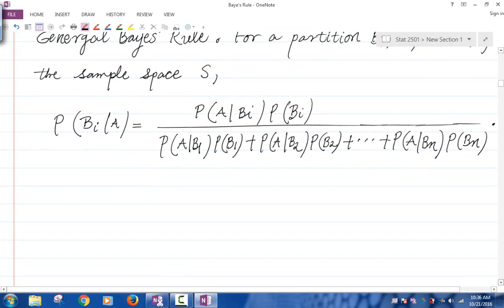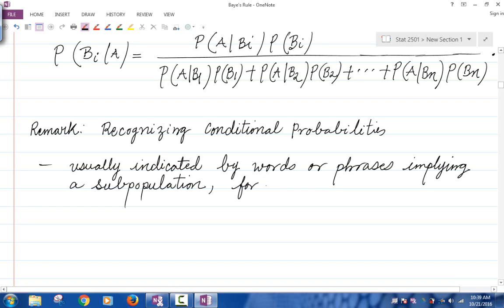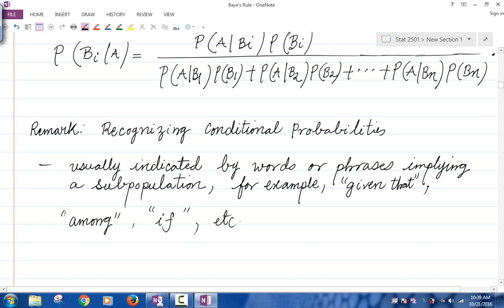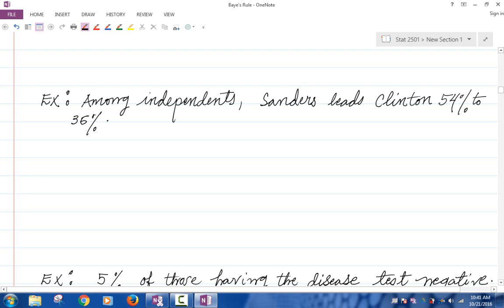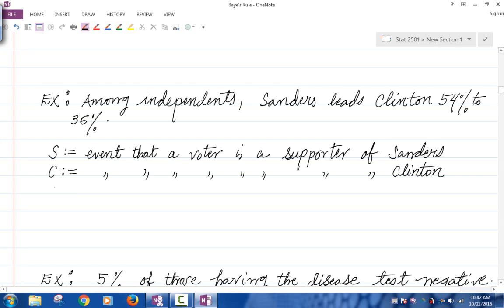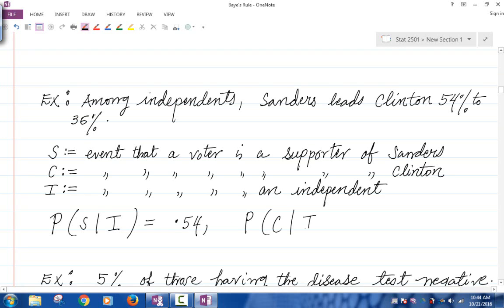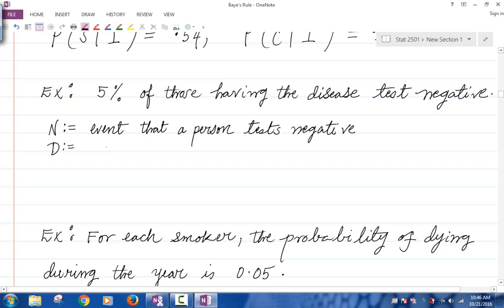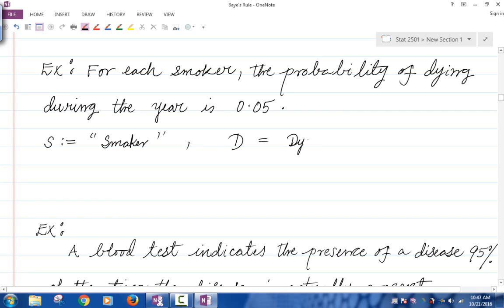Ch3L35 Recognizing Conditional Probability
Recognizing Conditional Probability